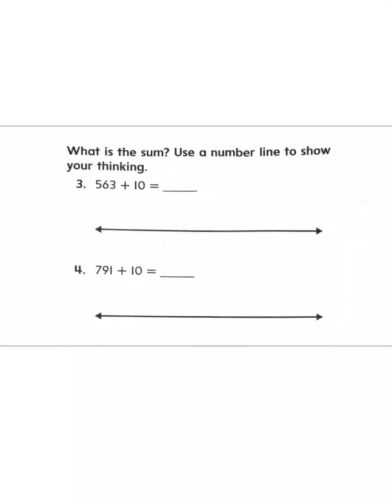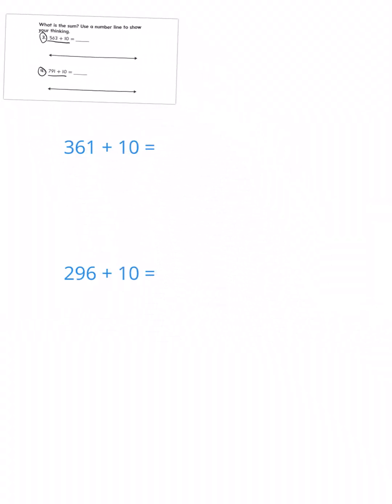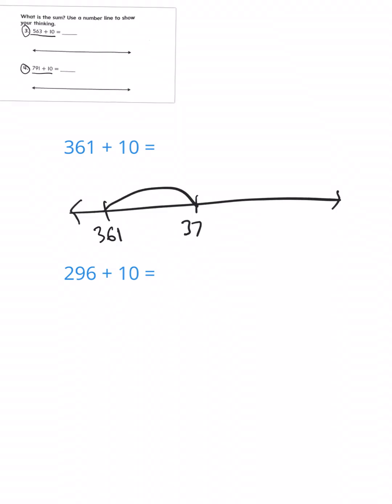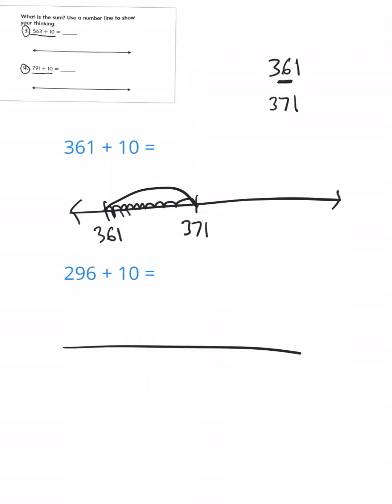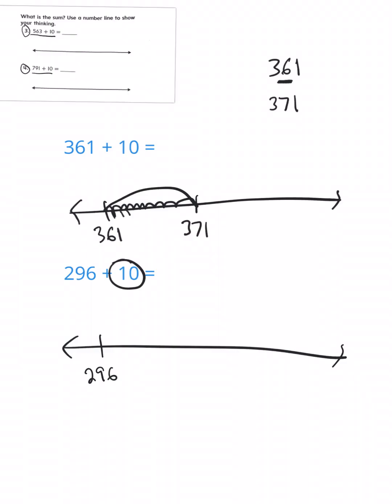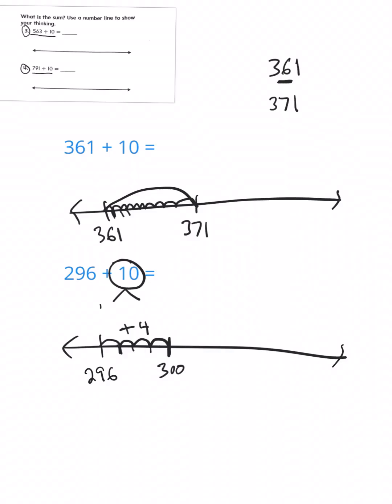Reveal Math Grade 2 Unit 9 Lesson 1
Homework Help for confused parents! Using number lines for three-digit addition, plus unit 9 overview.